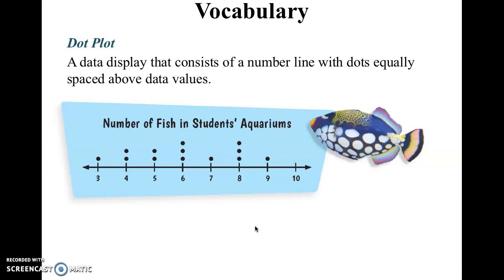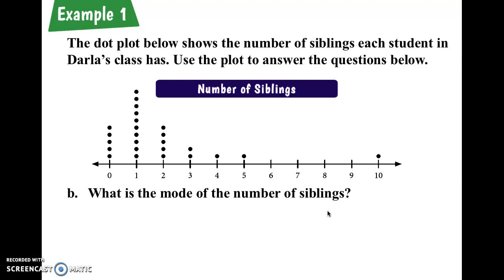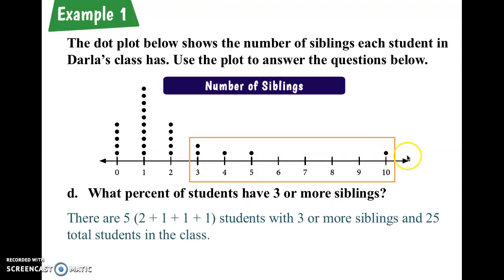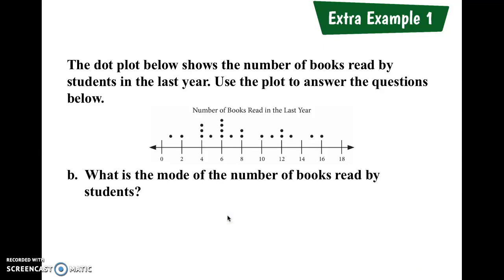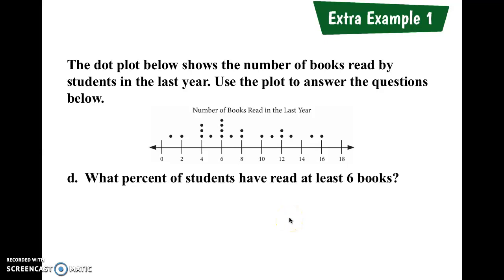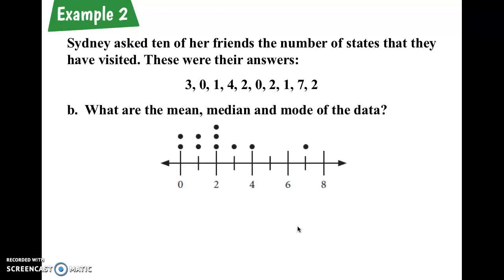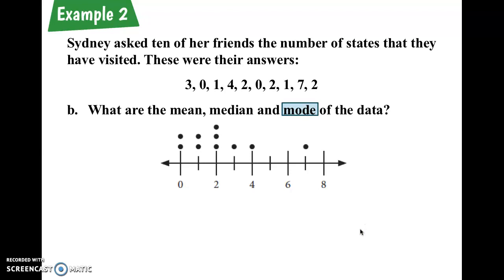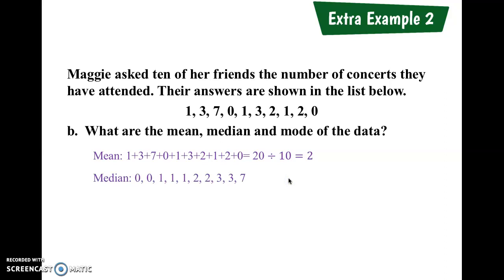Dot Plots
This is the powerpoint explanation of Dot Plots- 11.3. There is a companion handout to work out a couple of the problems as well.